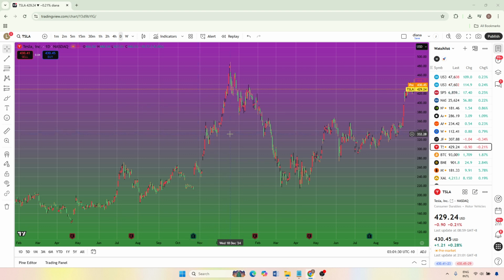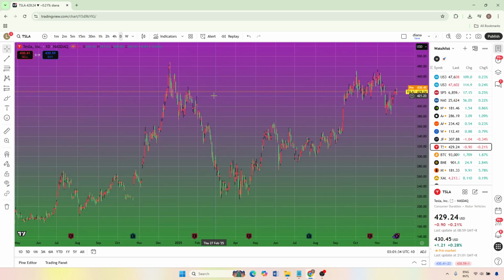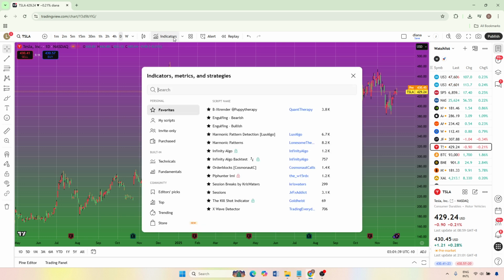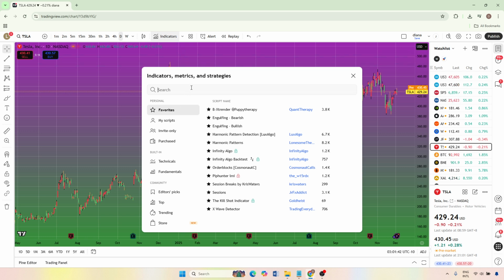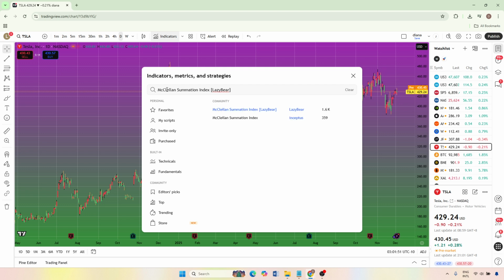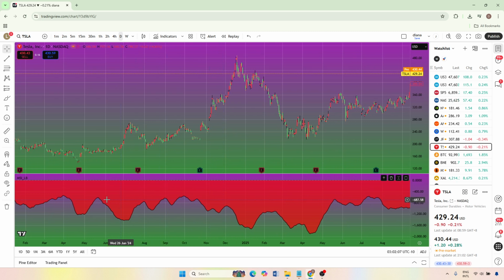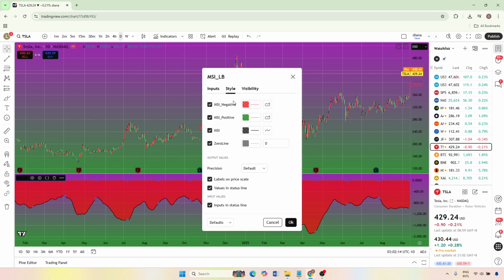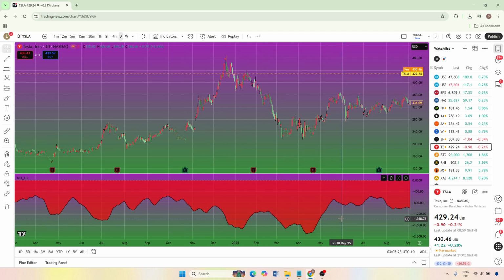How To Add McClellan Summation Index [LazyBear] Indicator In Tradingview Pro (Quick And Easy Guide)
Learn How To Add McClellan Summation Index [LazyBear] Indicator in TradingView Pro with this quick and easy step-by-step guide. This tutorial shows you exactly how to find, add, and use the McClellan Summation Index by LazyBear to analyze market breadth and momentum effectively. Perfect for traders looking to improve timing and spot trend strength with a proven market indicator.

Follow along as I guide you through the complete setup process inside TradingView Pro so you can start using the McClellan Summation Index [LazyBear] Indicator to enhance your technical analysis strategy.